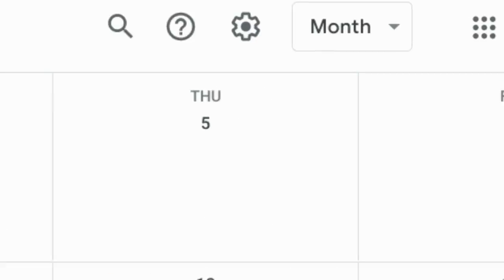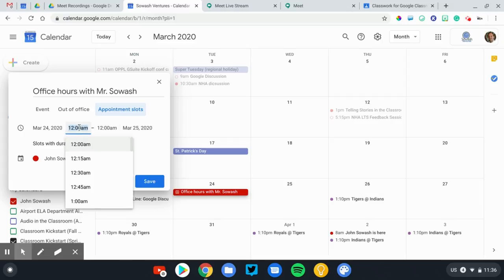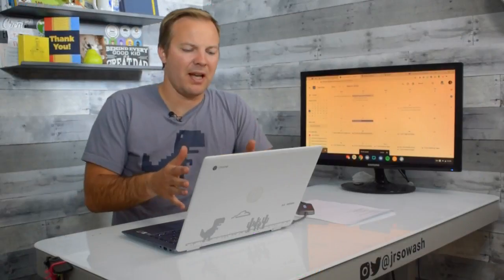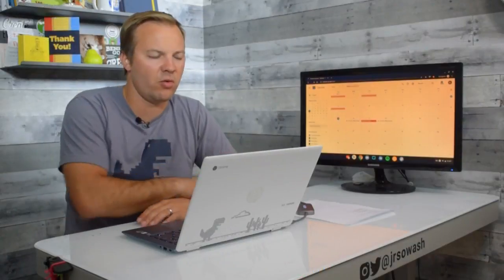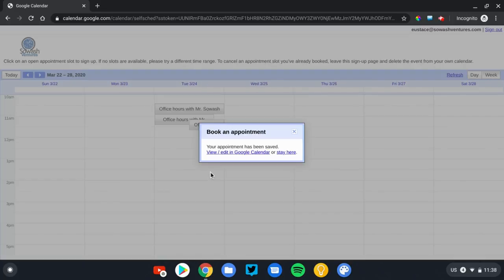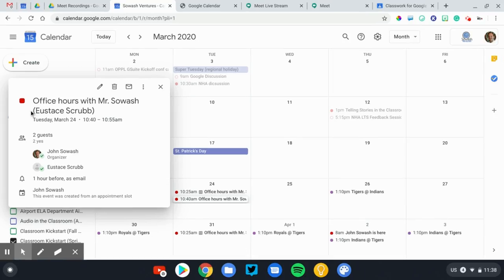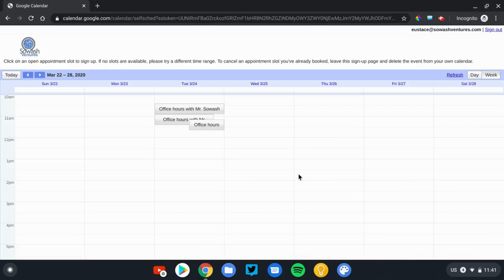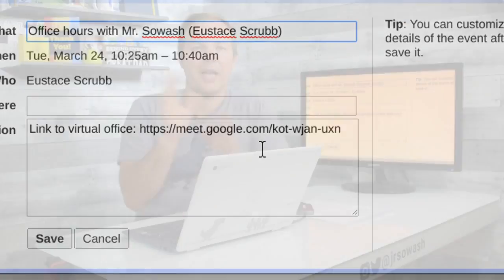The best way to schedule virtual conferences with students!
By connecting Google Calendar and Google Meet you can easily set up virtual “office hours” to connect individually with students as needed.

In this video, I will walk you through the process of creating appointment slots using Google Calendar and linking those slots to Google Meet and Google Classroom.

This video is one of many resources I have created to help teachers adjust to the school closures caused by the viral epidemic. for more teaching ideas and resources!